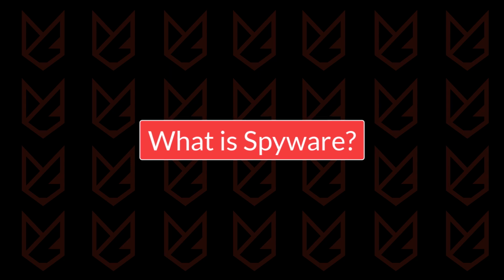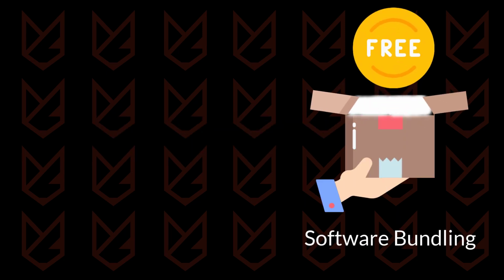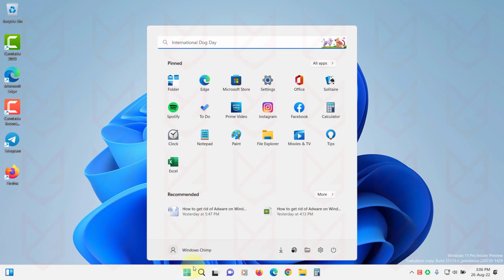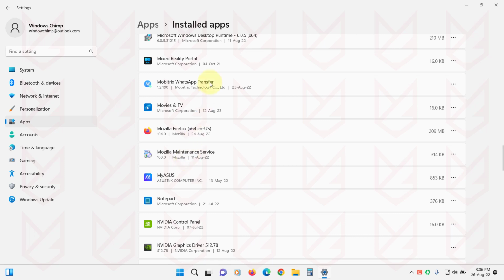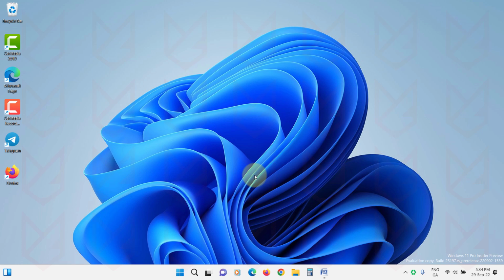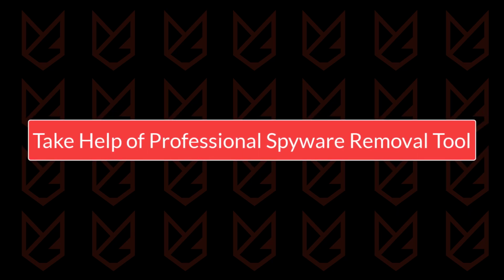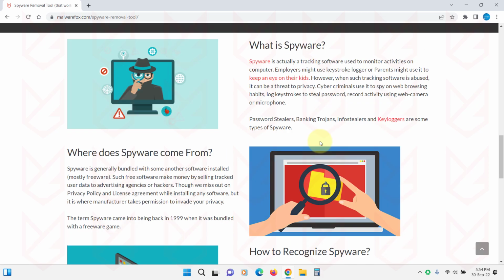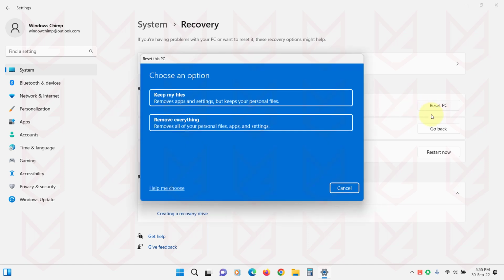How to Remove Spyware from Windows?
How to remove spyware from Windows? Is your PC infected with spyware? In this video, you will see how to remove spyware from Windows PC. Spyware is a type of malware that gets into your PC and secretly records all your activities. It tracks your online activities, like the websites you are browsing.

0:00 Intro
0:15 What is Spyware?
0:42 How do you get Spyware?
1:08 How to Remove Spyware?
2:03 Use Windows Defender Offline Scan
3:01 Take Help of Professional Spyware Removal Tool
3:34 Reset your PC